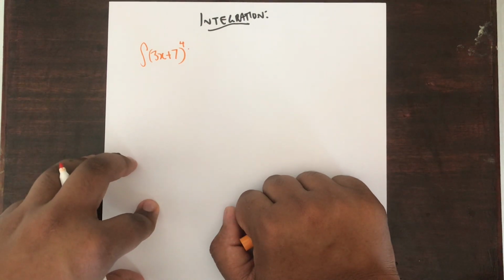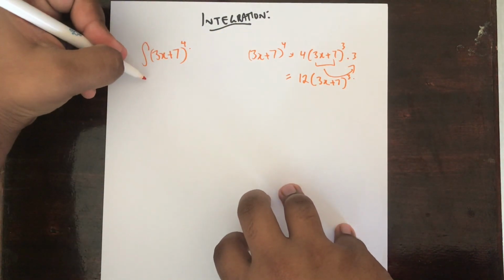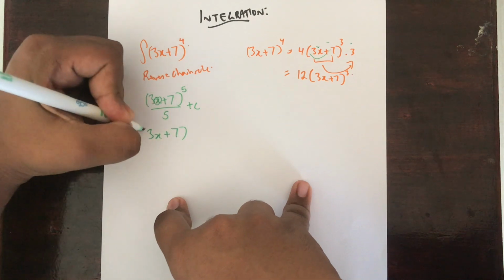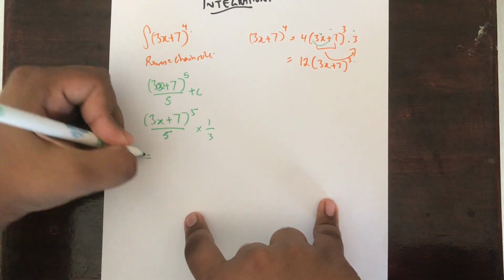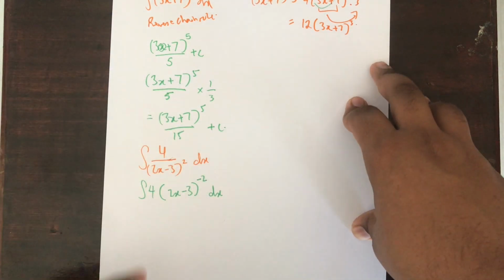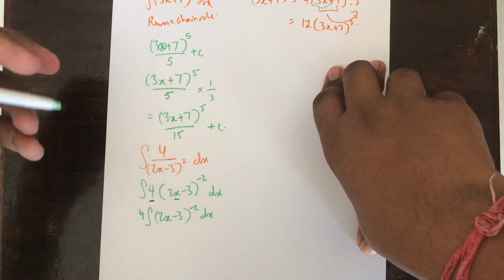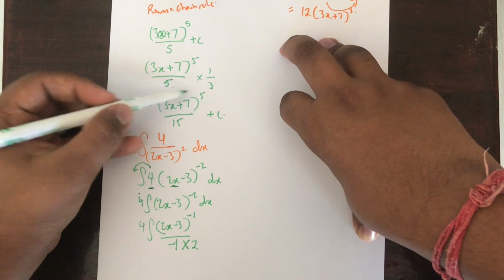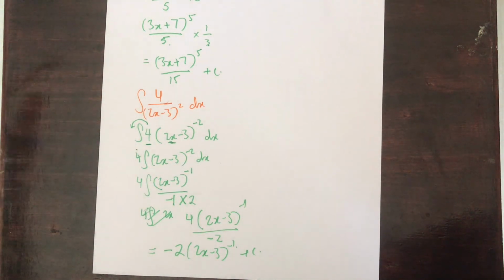Integration-More Examples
More examples on Integration. If you have any questions, please send an email to:

Happy Learning!